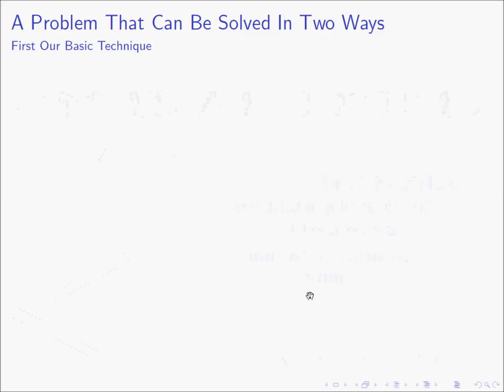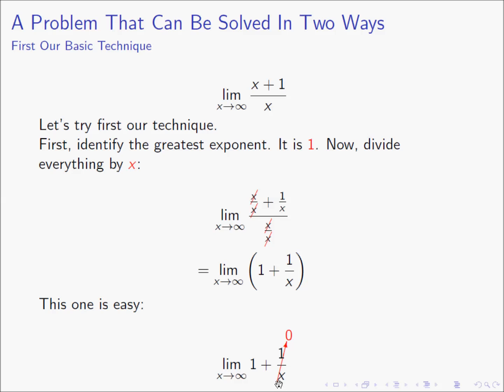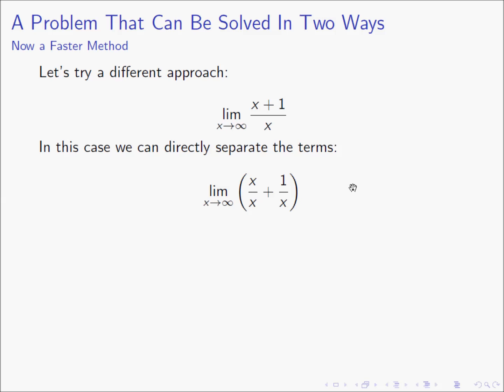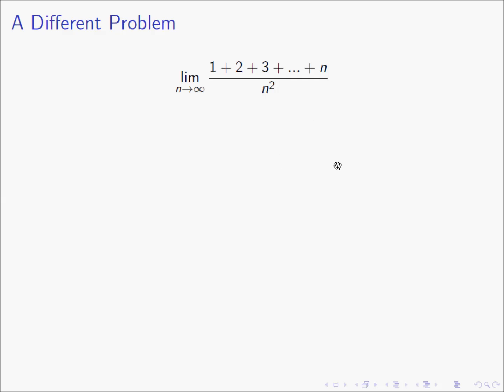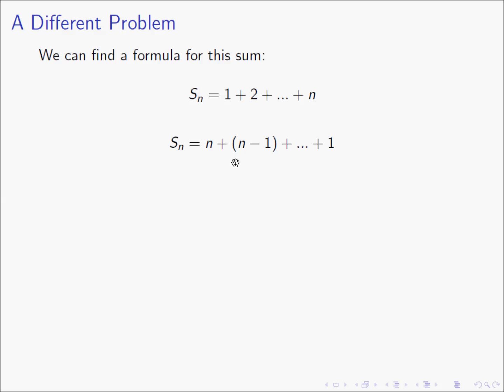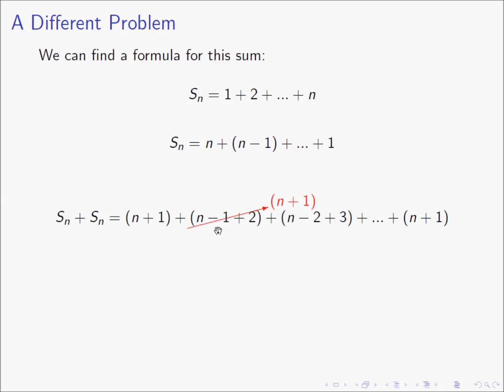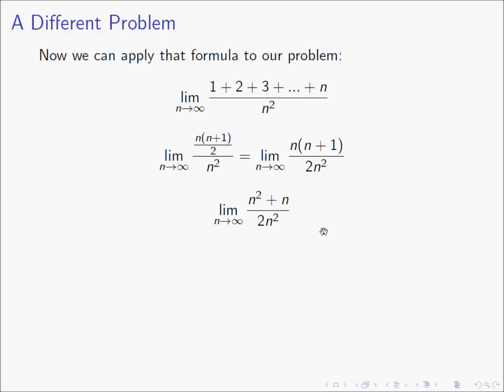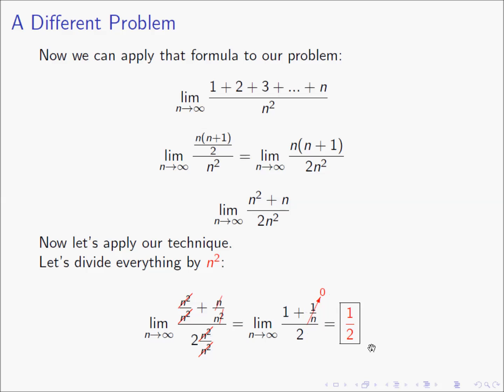Day 7 of the Intuitive Online Calculus Course: Limits at Infinity (Part 2 of 3)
In Day 7 we focus on limits at infinity, that is, limits where the independent variable approach infinity. In Part 2 we are going to learn more techniques for solving limits at infinity. We solve two examples step by step. The first one is a problem that can be solved in two ways. The second one is the limit of an infinite sum.